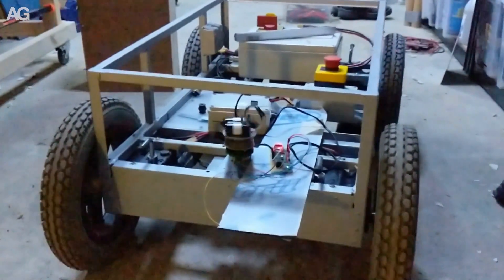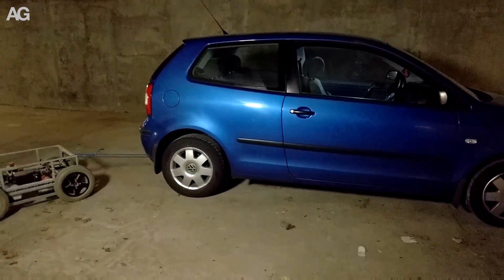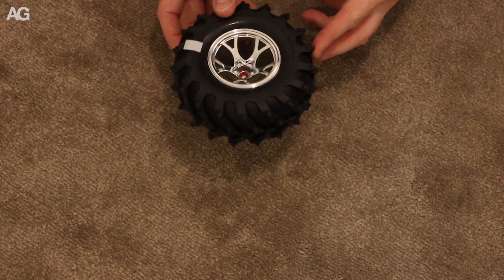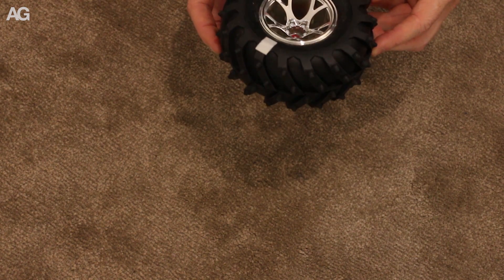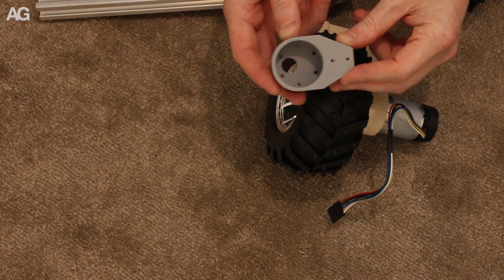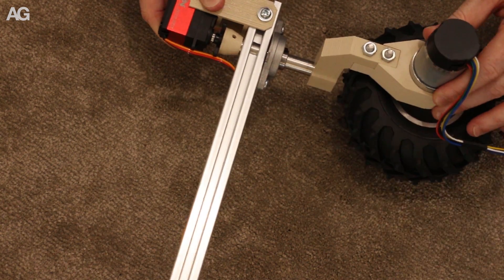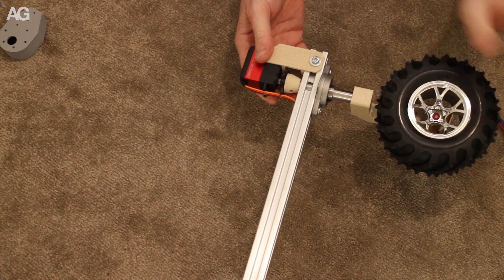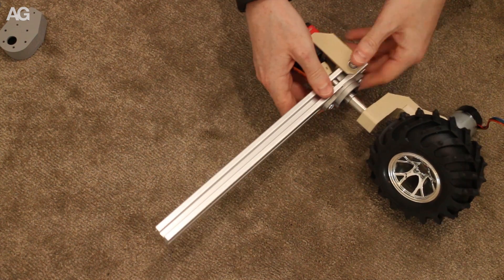I Am Building A New Rover - Steering & Wheels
I have decided to build a new robotic vehicle, something that I can use to experiment with the Robot Operating System and navigation systems.